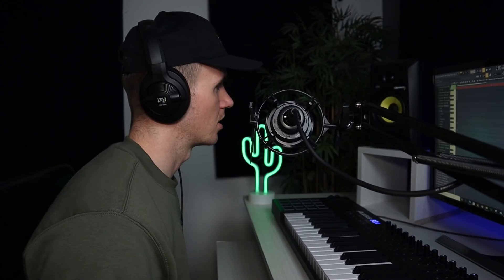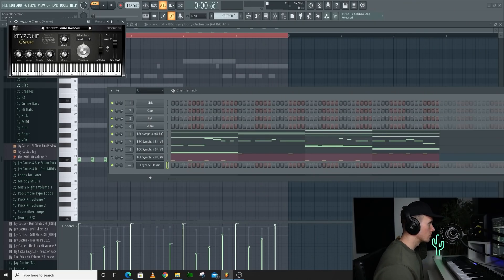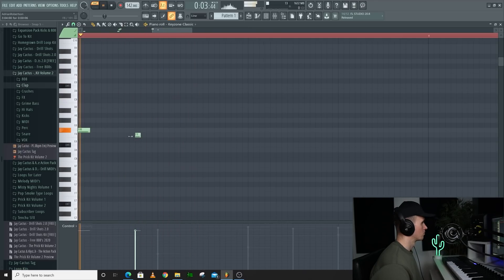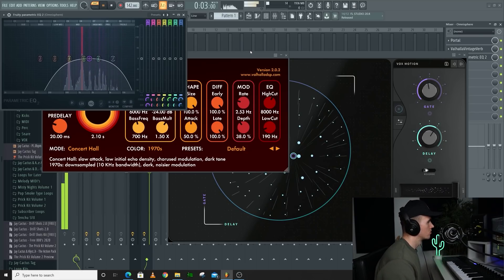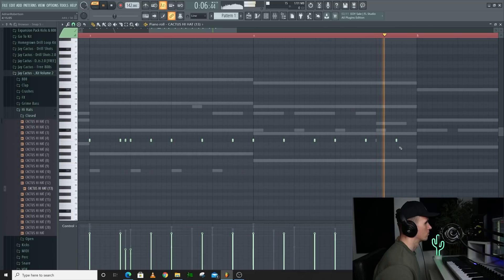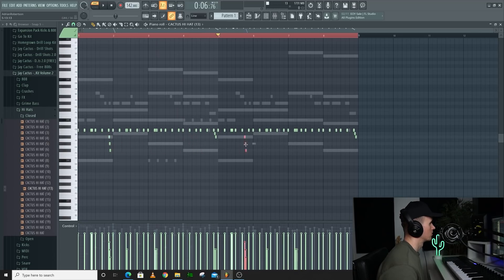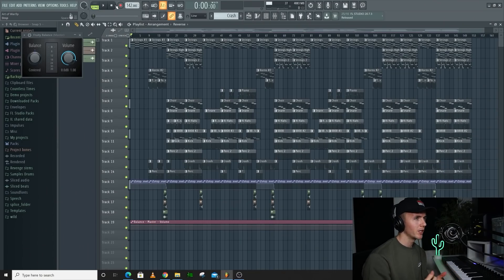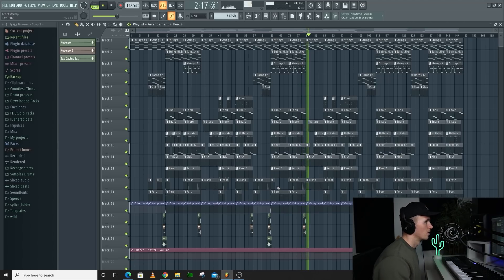HOW TO MAKE A POP SMOKE TYPE BEAT WITH FREE PLUGINS (Pop Smoke Type Beat Tutorial - FL Studio)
In this video, I show you how to make a hard Orchestral UK Drill type beat for Fivio Foreign and Pop Smoke using free plugins / VST's.